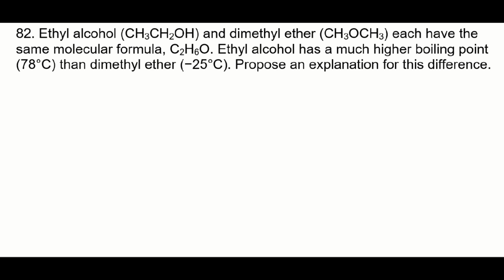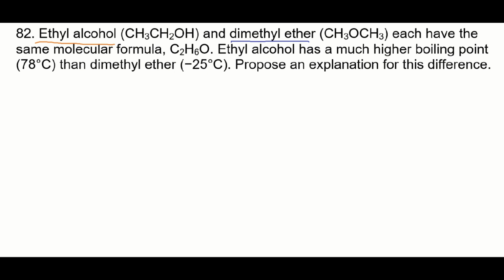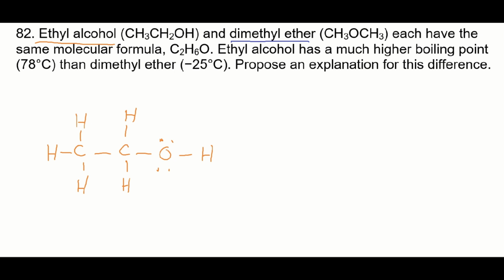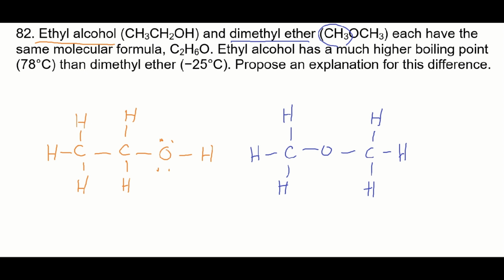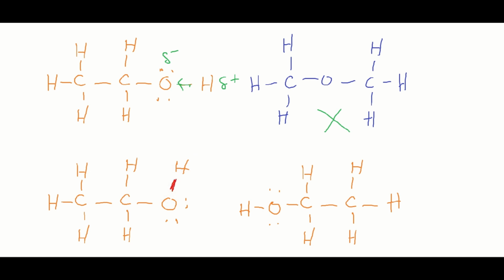82. Comparing Boiling Points of Ethyl Alcohol CH3CH2OH and Dimethyl Ether CH3OCH3 | Hydrogen Bonds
Chapter 8, Problem 82:
Ethyl alcohol (CH3CH2OH) and dimethyl ether (CH3OCH3) each have the same molecular formula, C2H6O. Ethyl alcohol has a much higher boiling point (78C) than dimethyl ether (−25C). Propose an explanation for this difference.